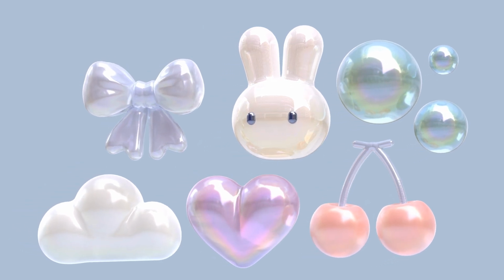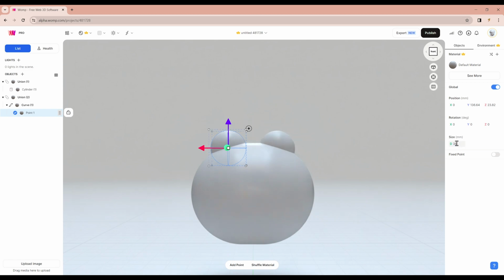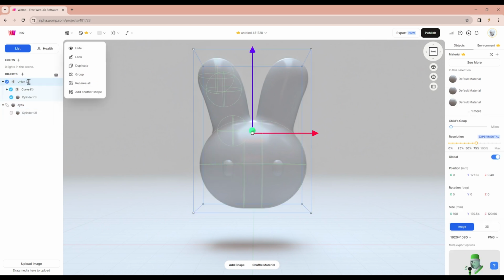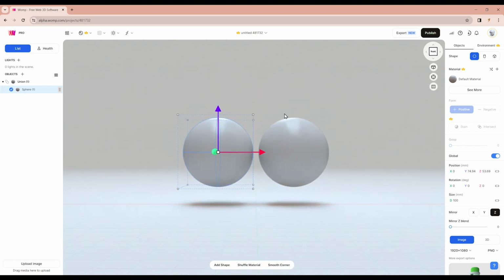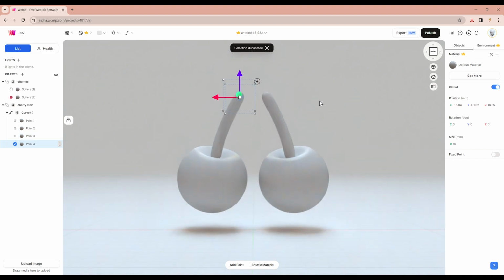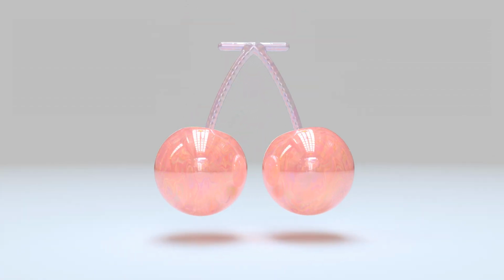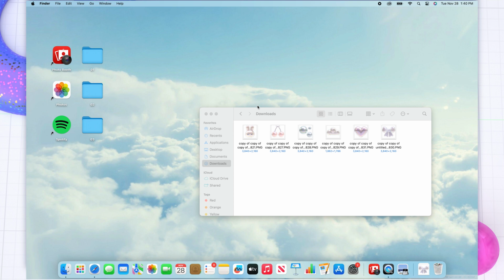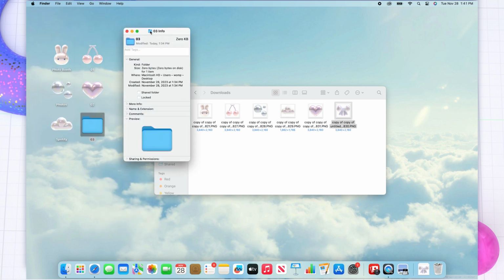Easy 3D Mac Icons with Womp!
In this tutorial, learn how to easily create cute 3D icons to use for your Mac folders, widgets, and more with Womp!

Womp Pro is available now, and we’re offering a 100% free no commitment trial.

Timestamps:
0:00 : Intro
0:25 : Building the Bunny Icon
4:18 : Building the Cherry Icon
7:07 : Building the Rest of the Icons
9:41 : Applying Icons to Folders

 / womptime